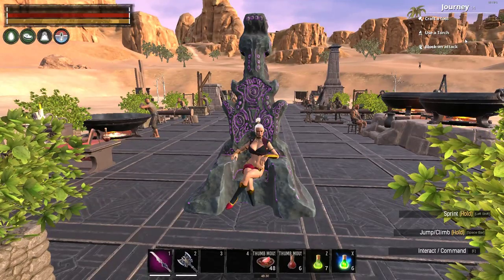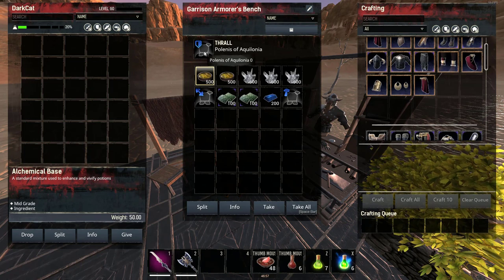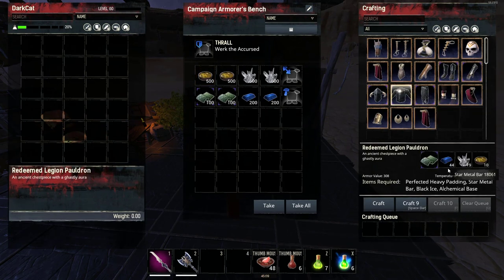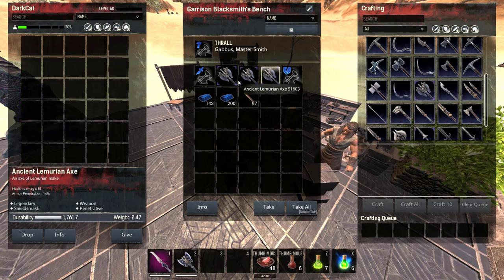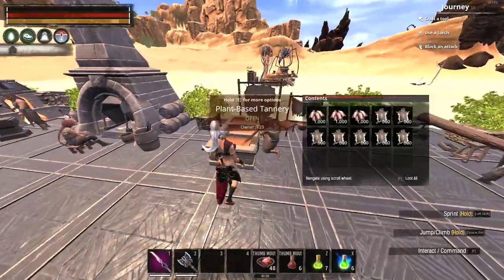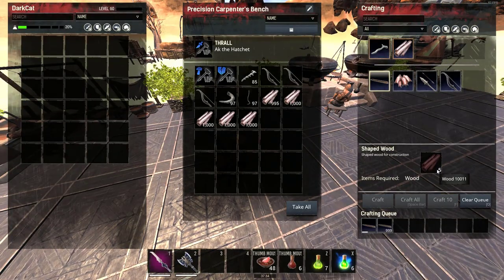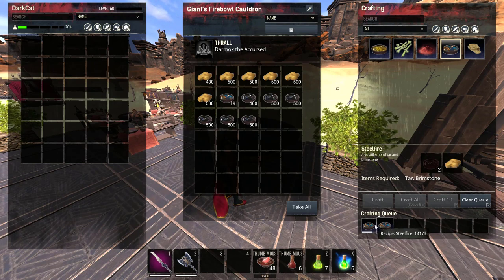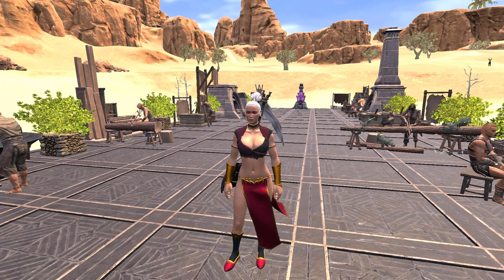Crafting Benches, Thralls What Do The New Ones Do? | New Benches And Station tutorial | Conan Exiles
what crafting benches and what worker thralls we need to have ?
what's up guys dark cat here with another video today I made a video to help ppl in conan exiles who don't know what crafting benches they need to have witch one is the best and what worker thralls you need to have in each bench .
so in total you have 3 different thrall with 3 different icon on them the best armorer is the armorer with shield icon and the best black smith is the black smith with sword icon on it so this 2 thrall are the most important thralls .
for the crafting benches I explained in video you have 2 different benches 1 side was benches who work faster but its more expensive the other side was benches who craft slowly but its much more cheaper I prefer cheap benches .
so that was the video for today I wish I could help about what worker bench your need and what worker thrall you better have if I miss something make sure you put dawn bellow on the comments if you like the video don't forget to subscribe it will help me a lot thank you for watching I will see you in the next video .